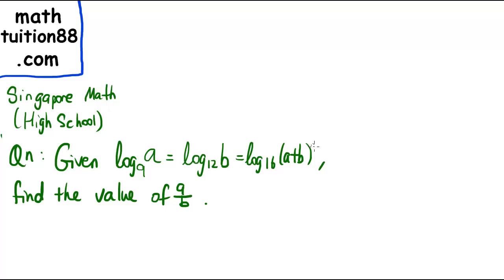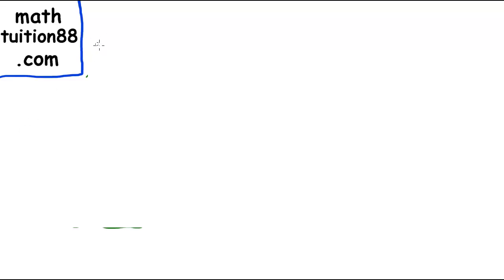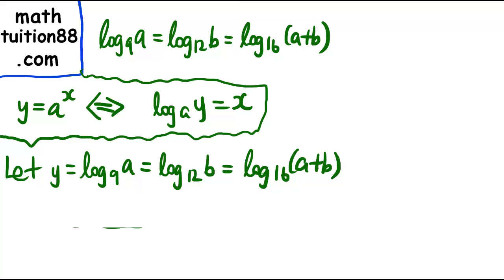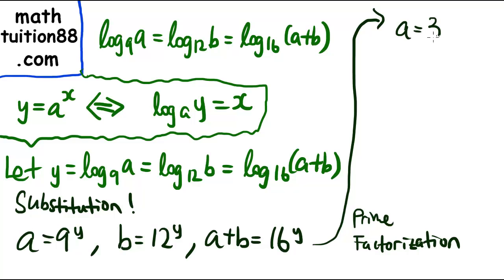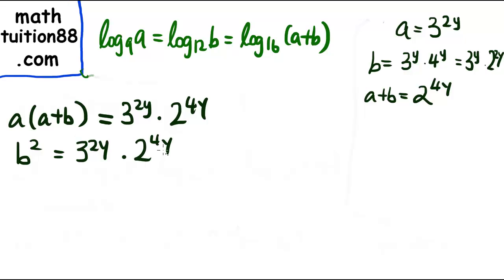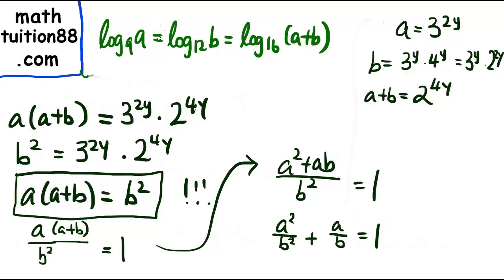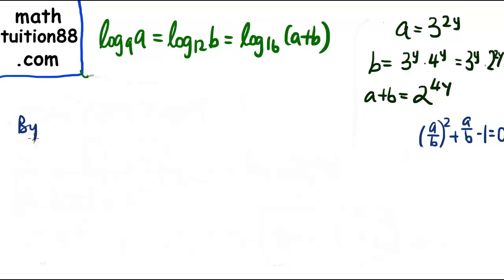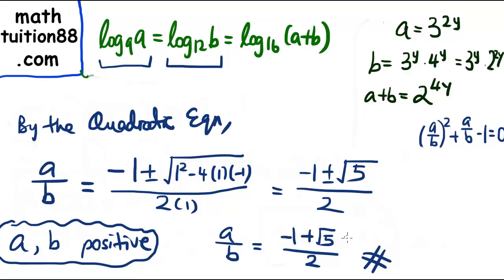Singapore Math High School Logarithm Question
In this video, we discuss how to solve a challenging logarithm question, that is in the syllabus of Singapore Math (High School).

We will discuss techniques such as changing to exponential form, and prime factorization, for solving challenging logarithm questions.